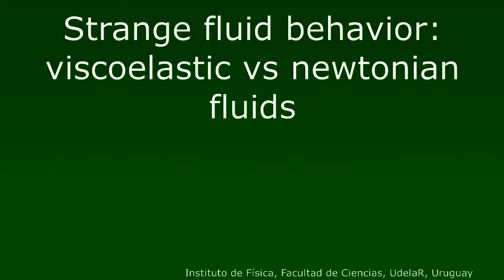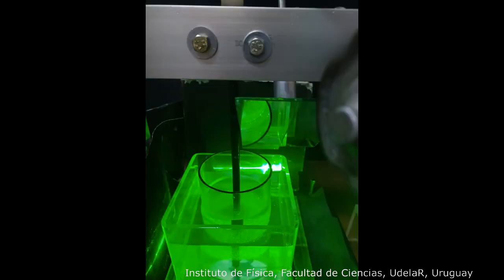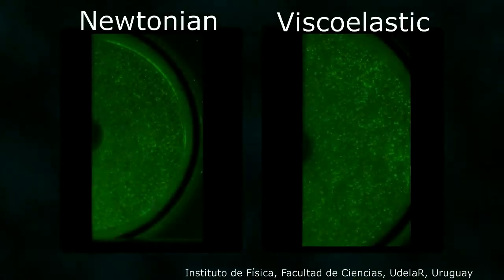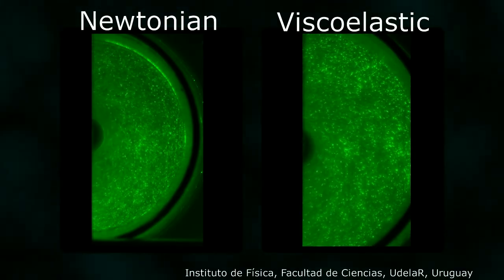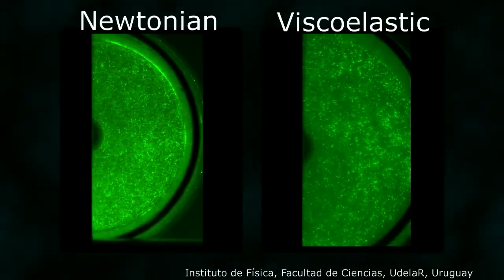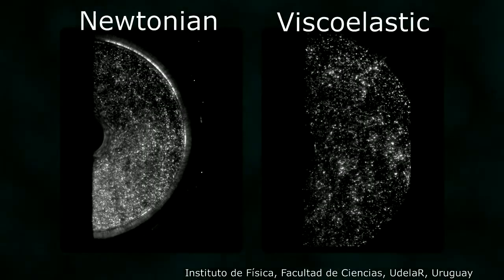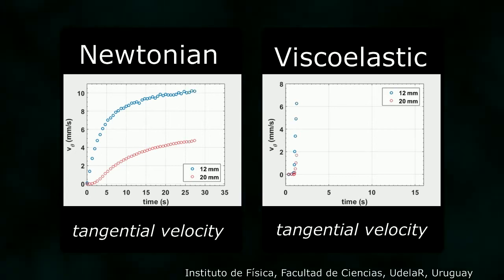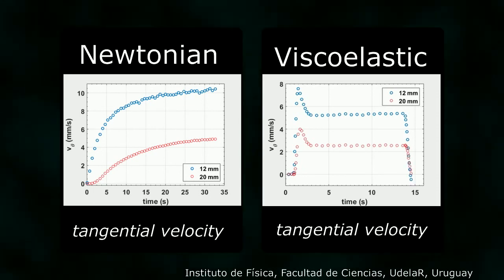Strange properties of viscoelastic fluids: Comparison between viscoelastic and newtonian fluids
We perfomed a simple experiment to show the differences in the behavoir of viscoelastic and newtonian fluids.
We hope this short video provides you insight of the strange dynamics and cinematics of viscoelastic flows.

Done by the non-linear dynamics group of Physics institute, School of Science, UdelaR, Uruguay.